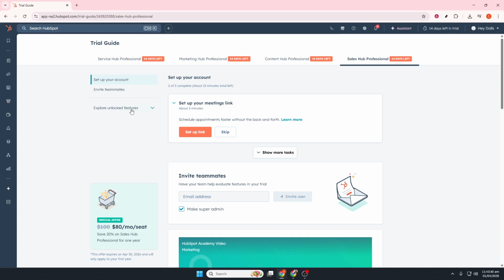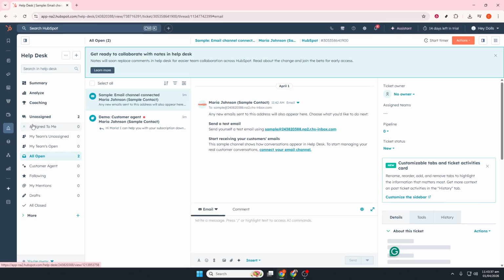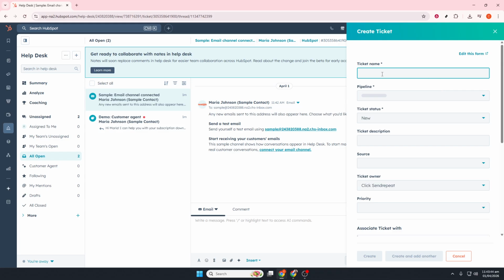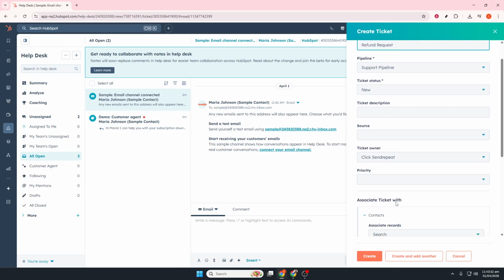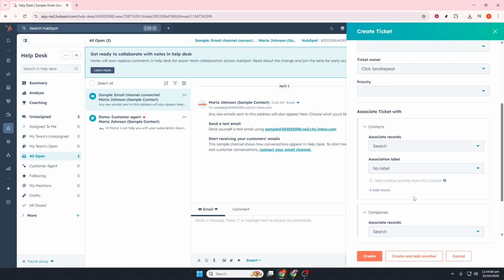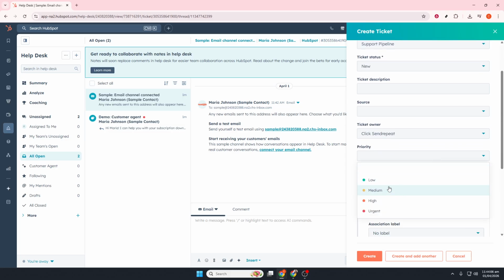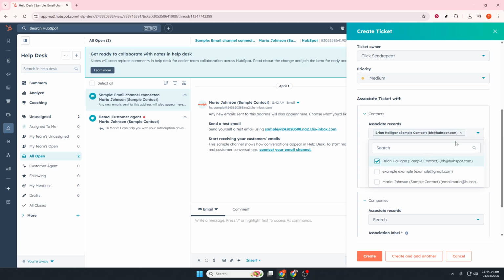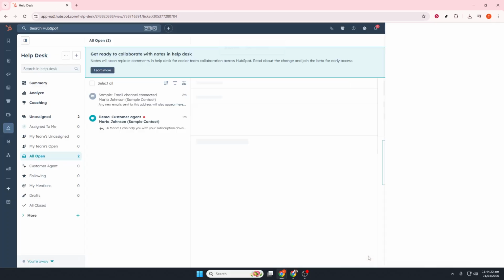How To Create Tickets Manually In Hubspot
Learn how to create tickets manually in HubSpot and manage customer support like a pro! 🎫✨

In this step-by-step tutorial, you’ll discover how to manually create tickets inside HubSpot CRM to track customer issues, organize support requests, and improve your service workflow.

Whether you're a beginner, virtual assistant, or business owner, this guide will help you stay organized and ensure no customer concern slips through the cracks.

🔍 What You’ll Learn:

✔️ How to manually create tickets in HubSpot
✔️ Where to find the Tickets tool in HubSpot CRM
✔️ How to assign ticket owners and set priorities
✔️ Adding contacts, companies, and deal associations
✔️ Best practices for managing customer support tickets